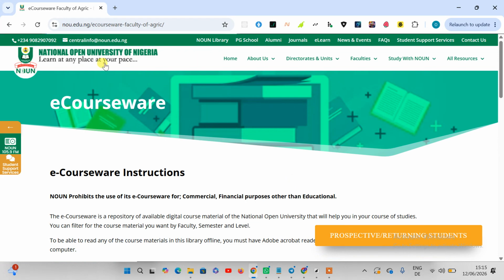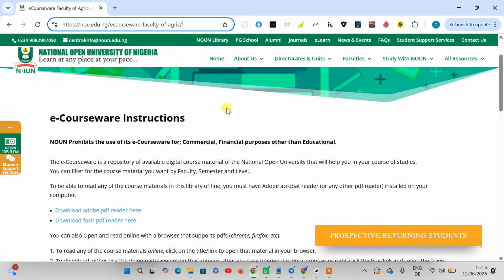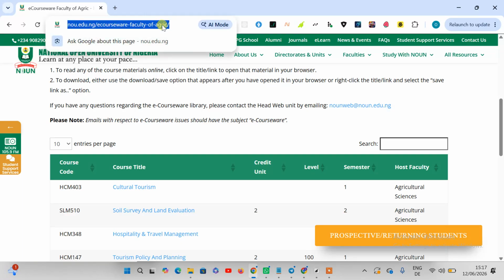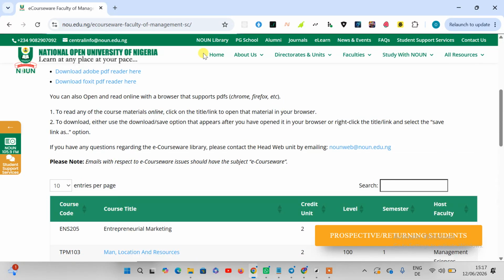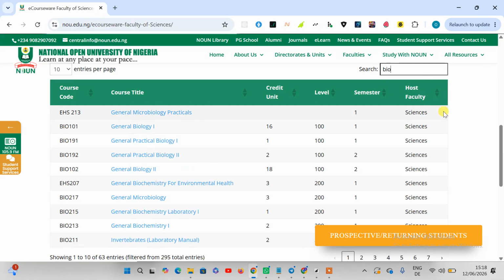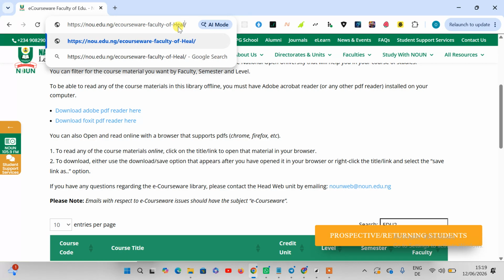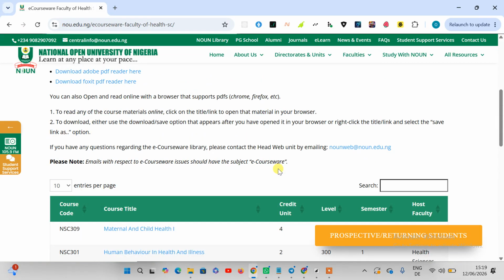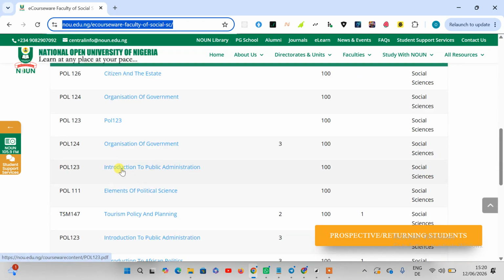HOW TO DOWNLOAD ALL NOUN COURSE MATERIALS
Need to download course materials for your classes? This step-by-step guide shows you how to access your files on e-Courseware.

If you are a student struggling to find or save your academic files, this tutorial simplifies the entire process. We cover exactly where to click to access university resources so you can get your soft copies without any technical headaches.

This video is designed for students who need quick access to their study materials. By the end of this walkthrough, you will know how to navigate the e-Courseware portal efficiently and download course materials directly to your device for offline study.